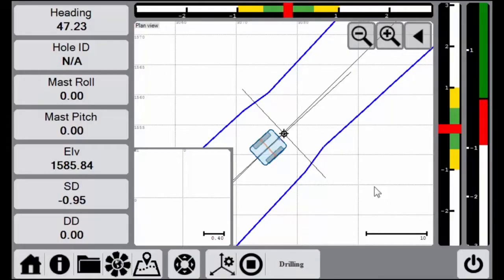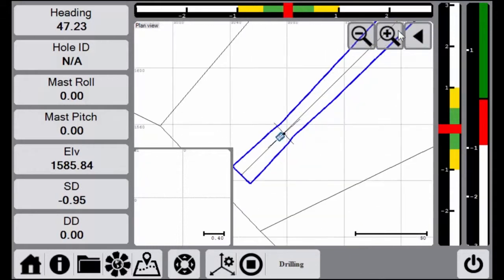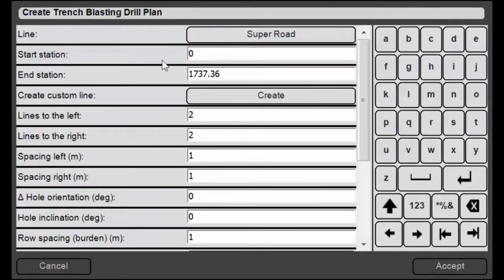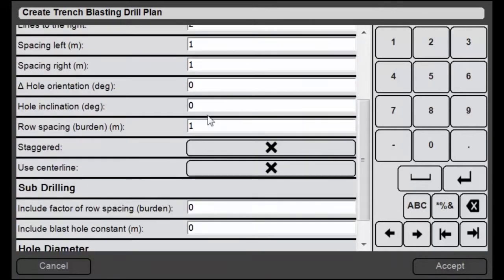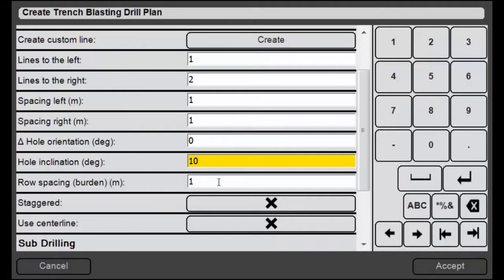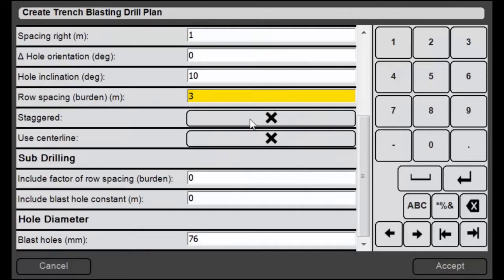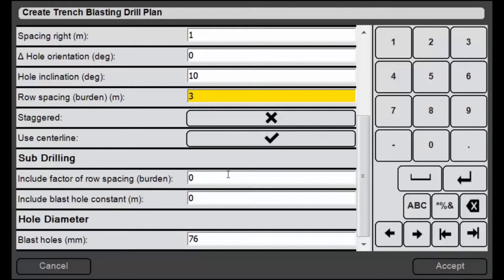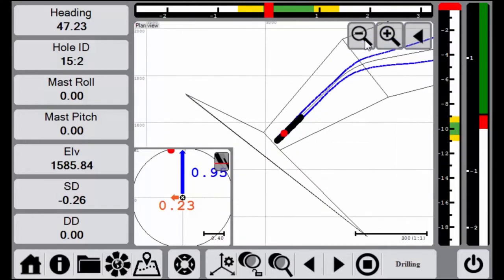23. Trimble DPS900 V1.2 - Drill Plan Manager: How to Create Trench Blasting Drill Plans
Trimble DPS900 V1.2 - Drill Plan Manager: How to Create Trench Blasting Drill Plans. This Applies to Drilling Only.